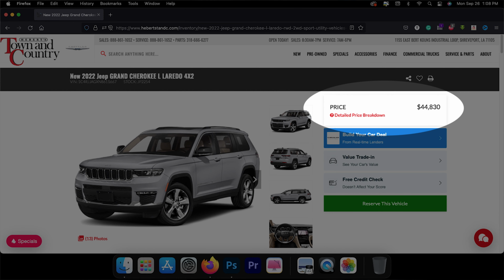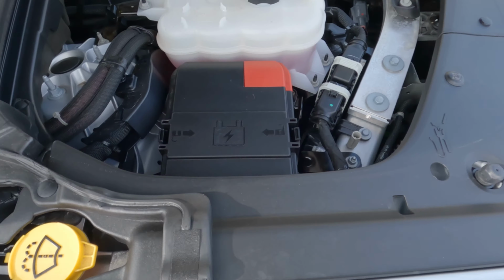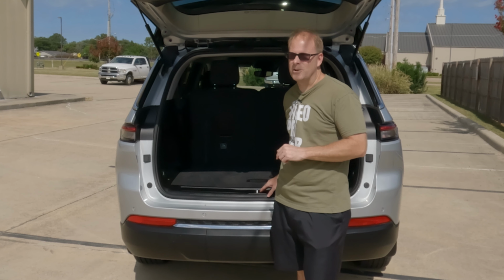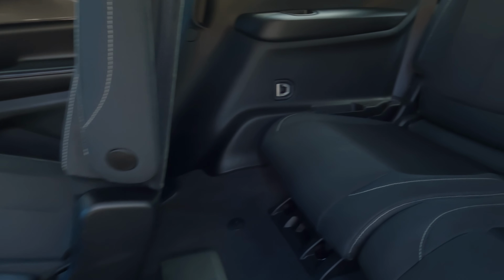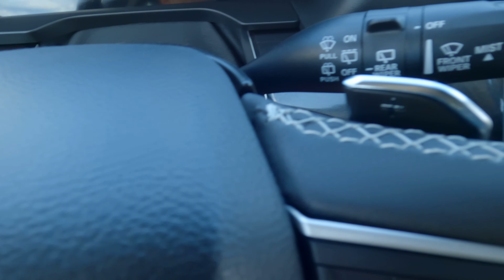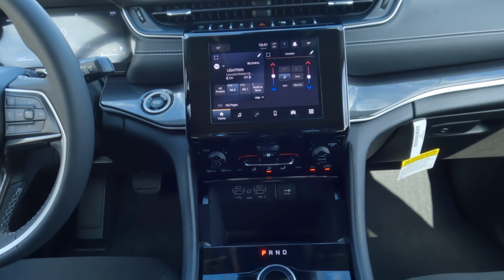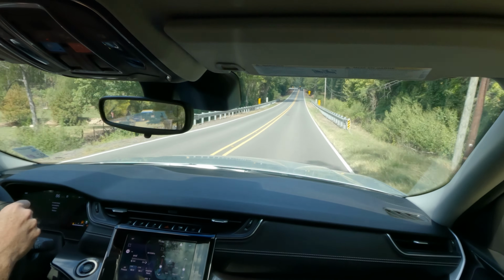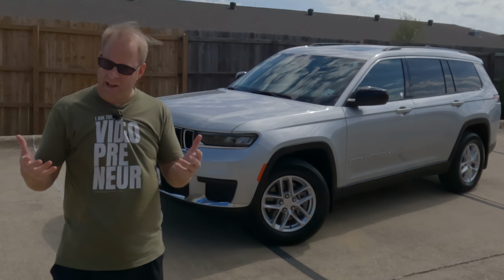Is The 2023 Jeep Grand Cherokee L A BETTER Option Than A Telluride? 🤔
The 2023 Jeep Grand Cherokee L features a change that makes it a stronger competitor for the Kia Telluride than it was in 2021. We will discuss what that change is and find out if the Jeep Grand Cherokee L is a better option than the Kia Telluride.